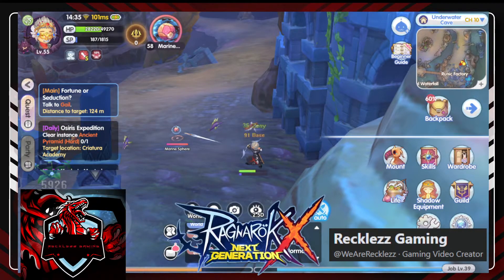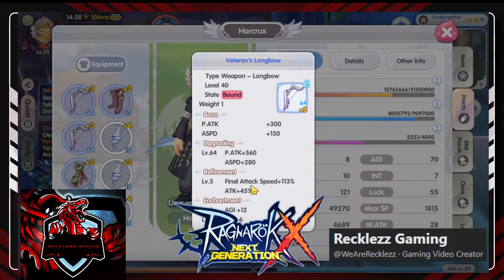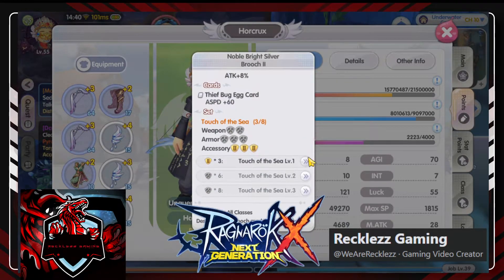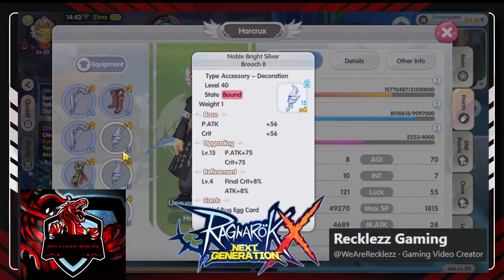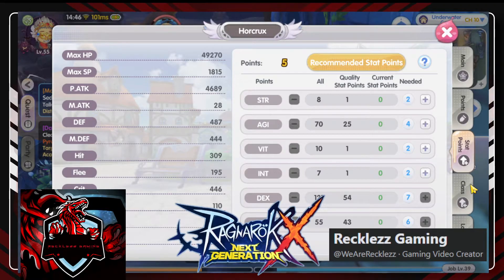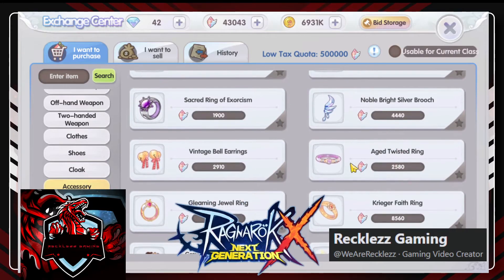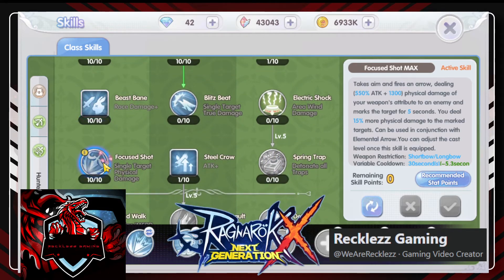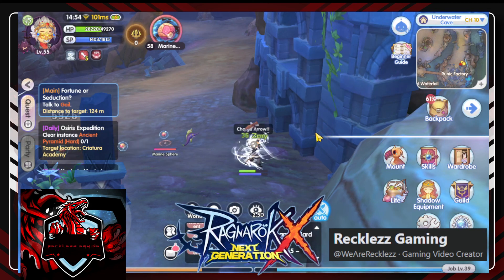EARLY GAME SHOOTER HUNTER CRIT TYPE BUILD F2P l RAGNAROK X (Tagalog-English)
Hi, welcome to another game tutorial video, this time for the game Ragnarok X: New Generation. I'll tackle here my current build for my hunter in the early game. I will be updating this as soon as I reach my Sniper job. Please subscribe to my channel if you like my content and click the bell next to my name so that you will always be updated when I make new game tutorial videos!

Stay Recklezz!